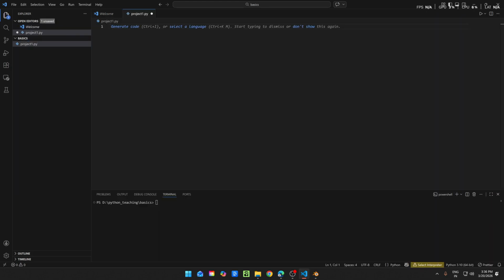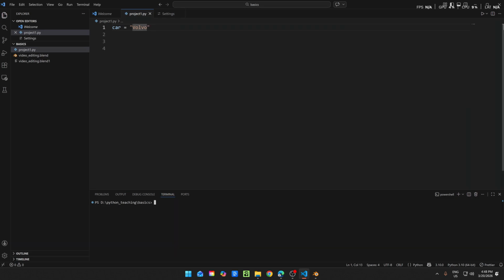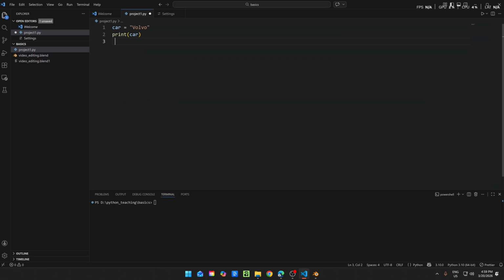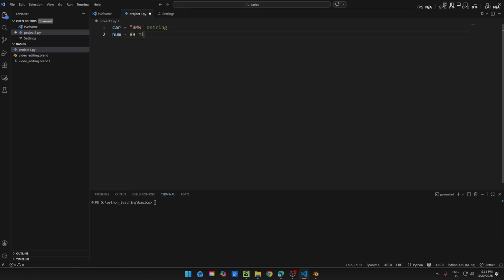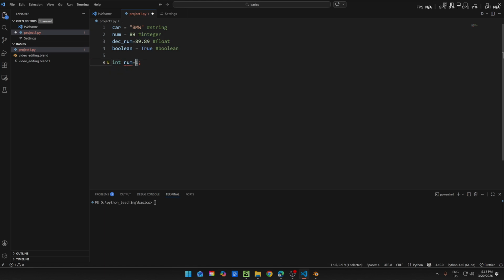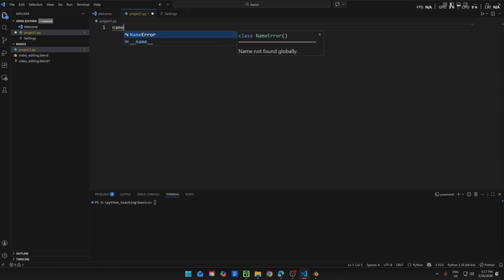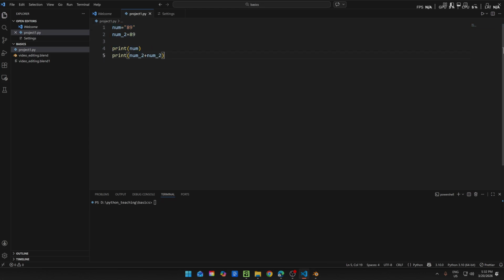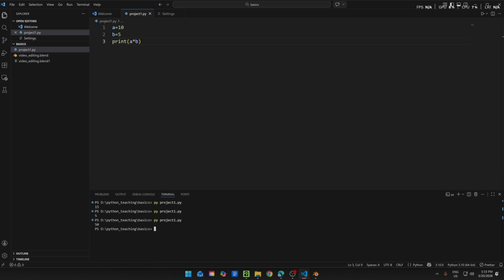VERY BASICS OF PYTHON (VARIABLES, DATATYPES AND BASIC MATH)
In this video you will learn very basic concepts of python language. You will learn about printing something on screen, what are variables, why are variables important, how to perform basic math operations